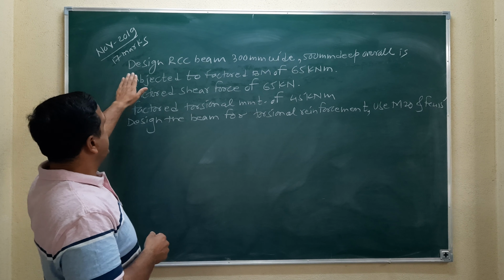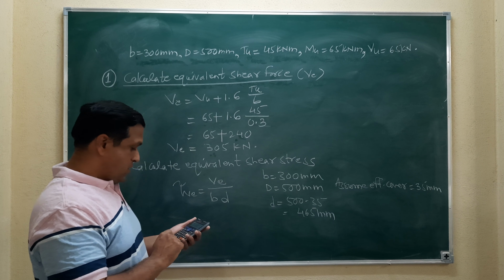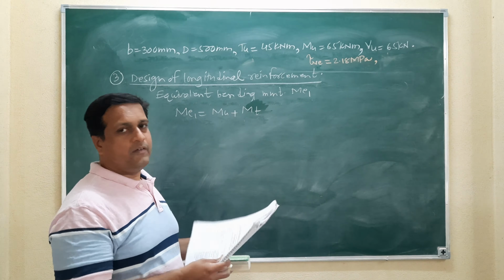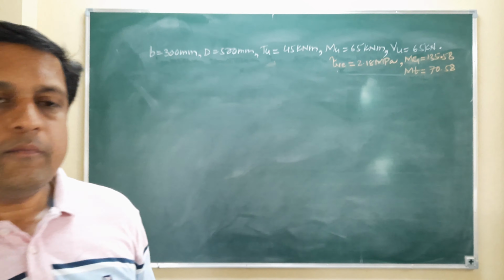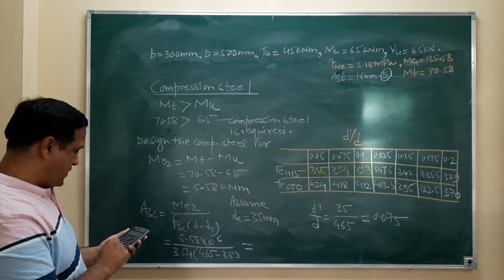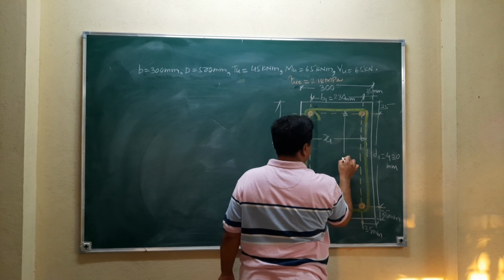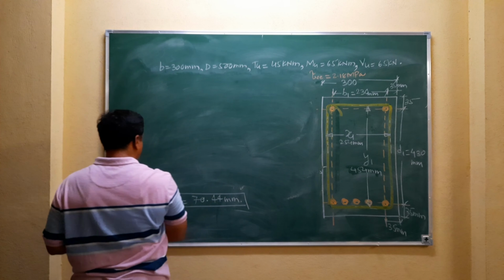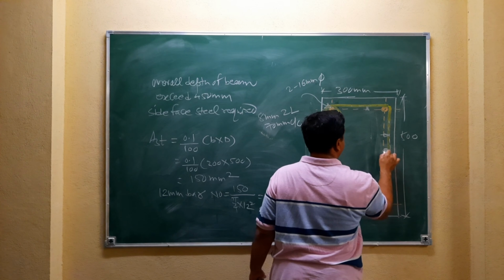Problem 1 Design of beam subjected to torsion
Design of beam subjected to bending , shear and torsion when compression reifrocemnt is required.